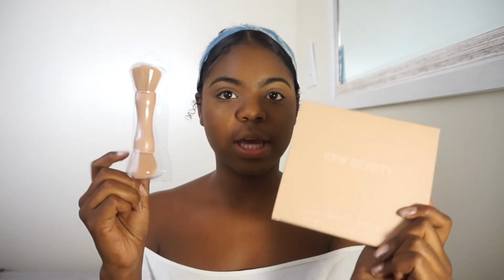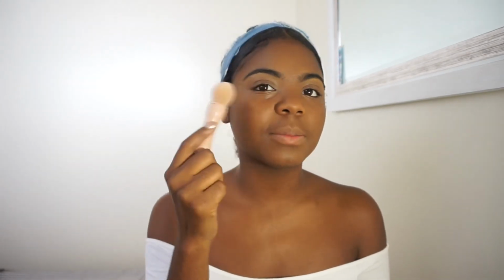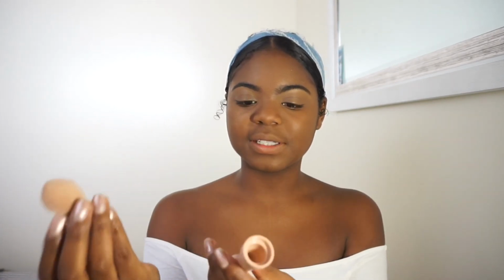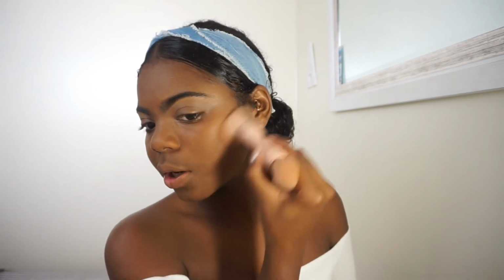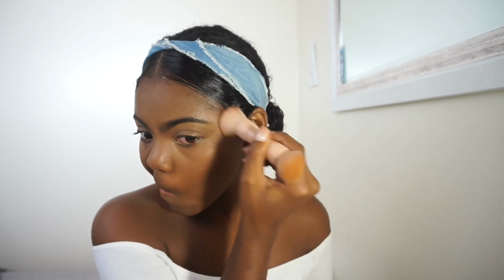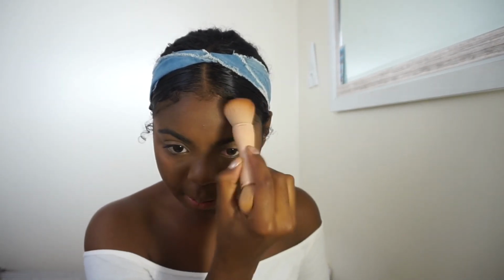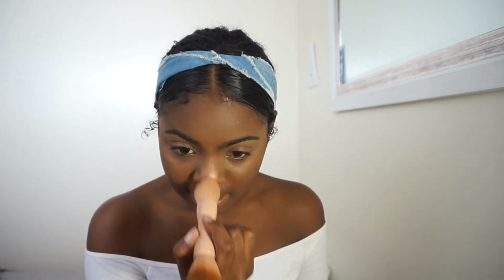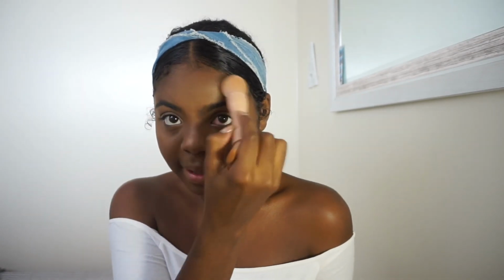KKW BEAUTY Dark/Deep Dark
Powder Contour and Highlight Kit in Dark/Deep Dark Review
$52

Comment I love your comments and I read every one of them